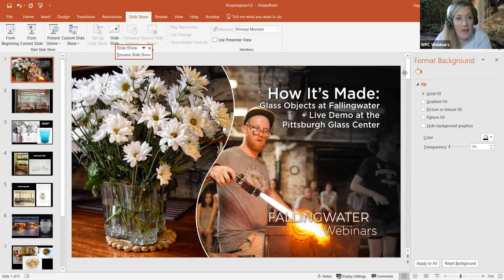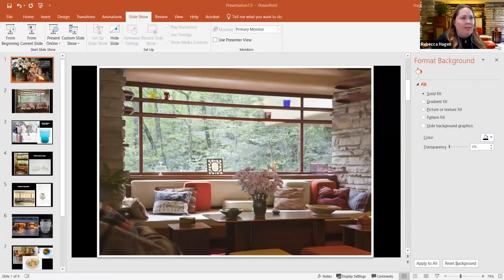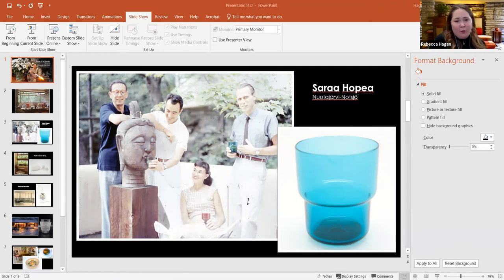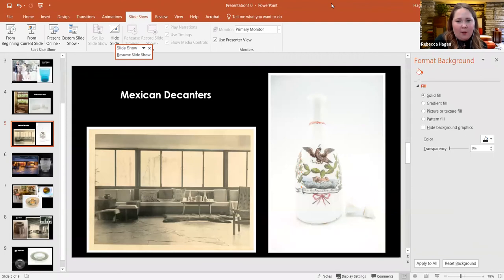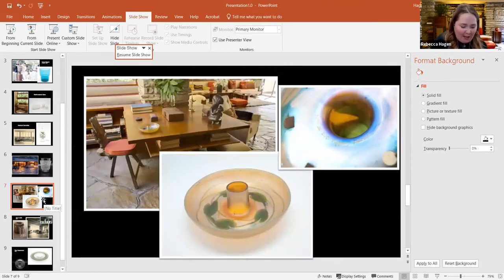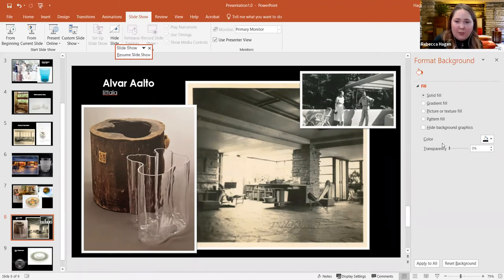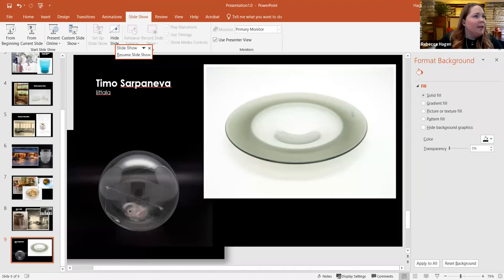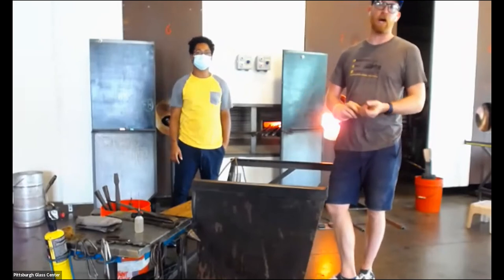How It's Made | Pittsburgh Glass Center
Virtually visit both Fallingwater and the Pittsburgh Glass Center during this webinar. Learn about glass objects in Fallingwater’s decorative art collection with former Fallingwater Registrar Rebecca Hagen. Then join glass artist, Jason Forck, in The Pittsburgh Glass Center’s hot shop where he will do a live, glass blowing demonstration inspired by Fallingwater’s collection.

Rebecca Hagen was the registrar at Fallingwater, where she oversaw the care and documentation of the museum collection and archive.

Jason Forck is a Pittsburgh-based artist working primarily in glass. He currently works as Creative Projects Director at Pittsburgh Glass Center where he designs functional tableware as well as custom lighting for architectural projects.

ABOUT FALLINGWATER:
Fallingwater is hailed internationally as a masterpiece of 20th century architecture and is Frank Lloyd Wright’s most recognized example of the harmonious union of art, architecture and nature. Entrusted to the Western Pennsylvania Conservancy in 1963, this dramatically cantilevered house over a waterfall was designed in 1935 for its natural setting and inscribed to the UNESCO World Heritage List in 2019.

Want to preserve Fallingwater for future generations? Learn more about current preservation efforts at Fallingwater

TIMESTAMPS:
Introduction Begins - 00:00
Video Begins - 1:11
Live Demonstration Begins - 11:48
Question and Answer Begins - 56:12